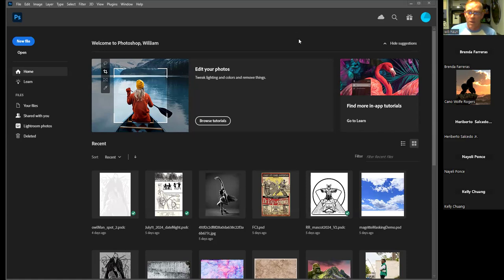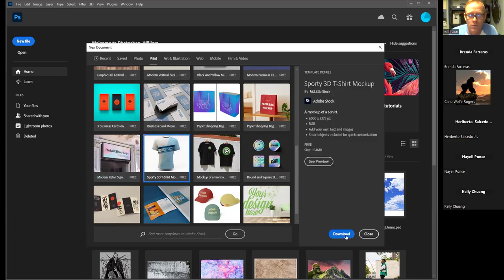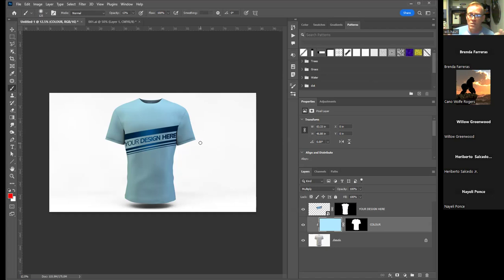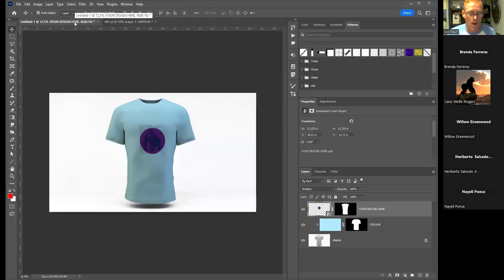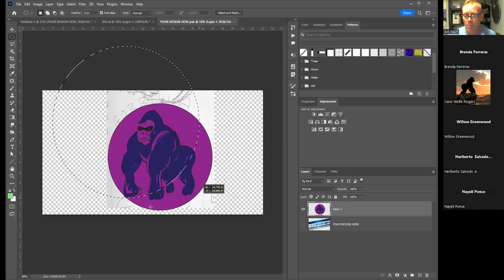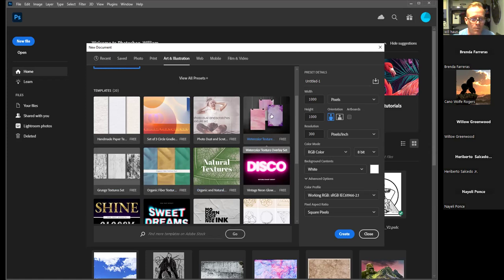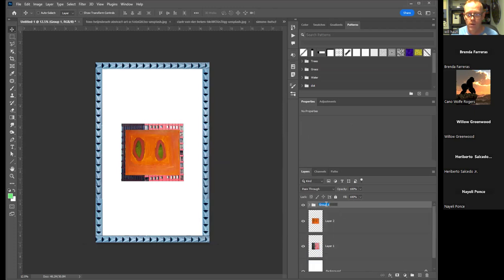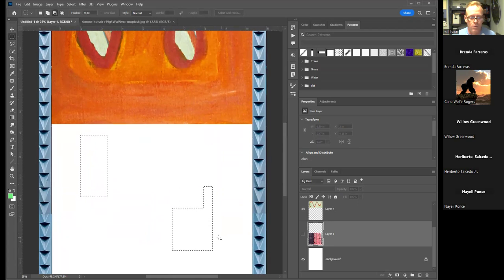9-3-24 Meet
Alternate selection tools
Masking
Q/A